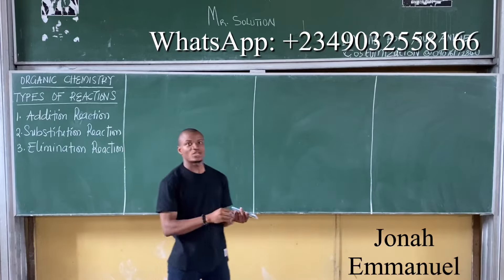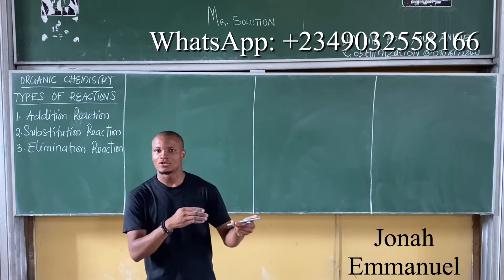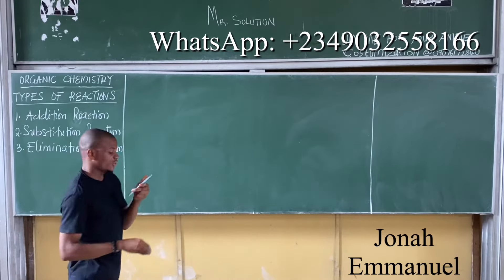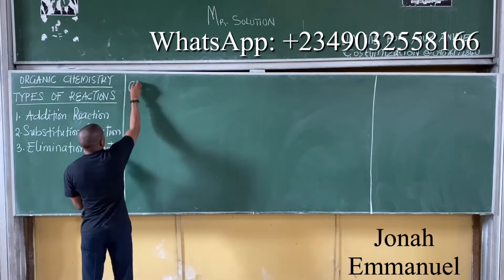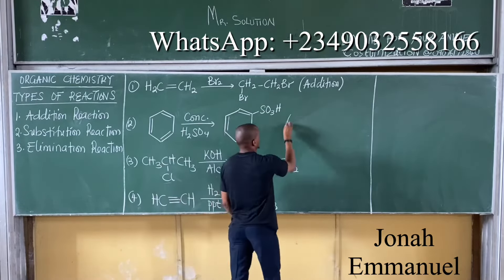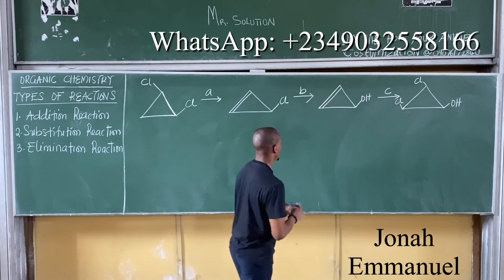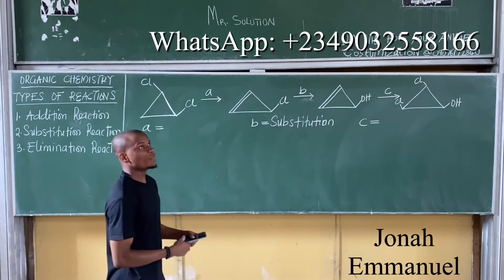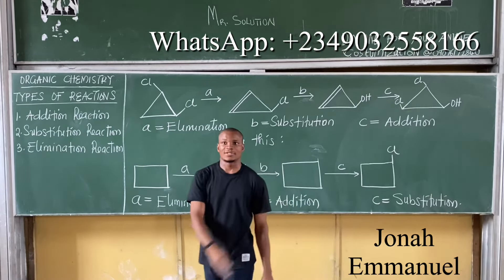Types of Reactions in Organic Chemistry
Organic Chemistry class on Types of Reactions. This video teaches you the types of reactions in Organic Chemistry.